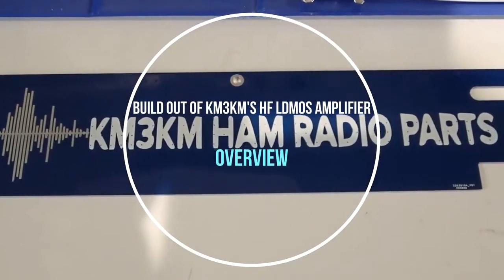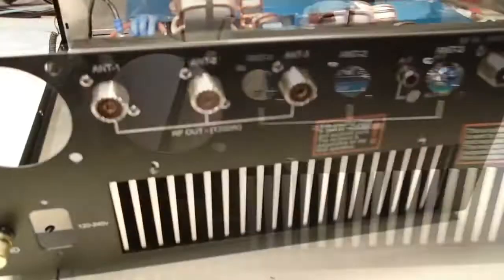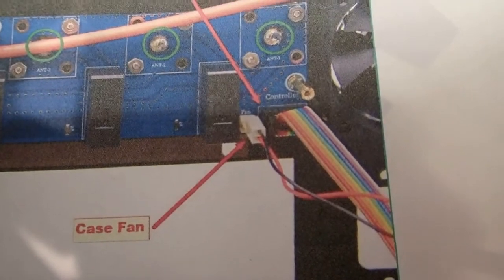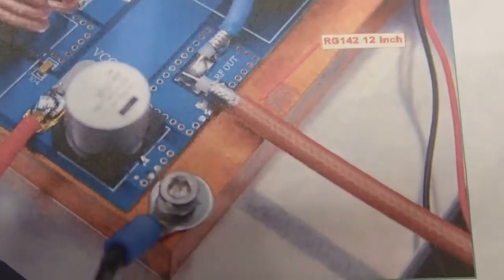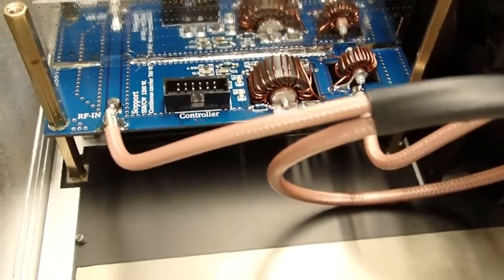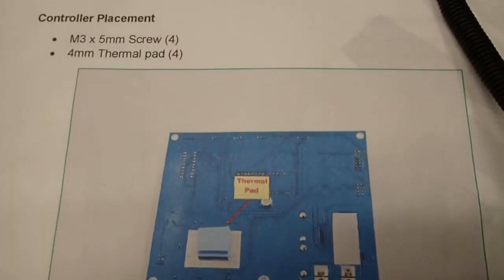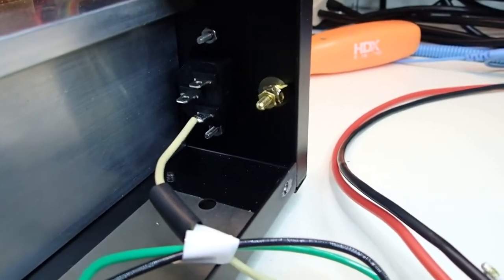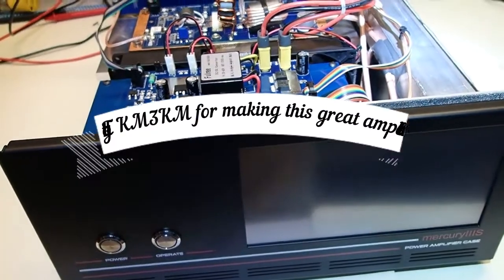mercury amplifier km3km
amplifier assembly...